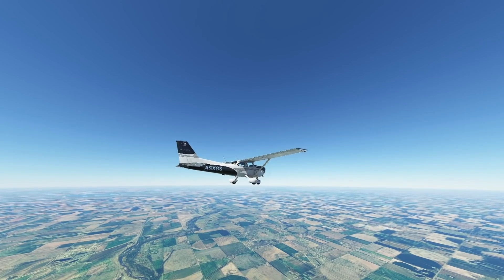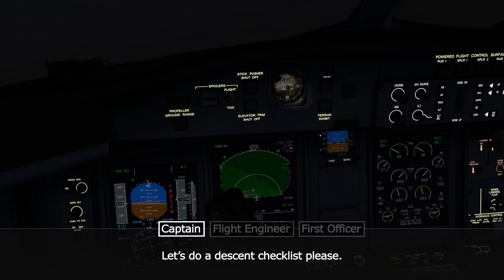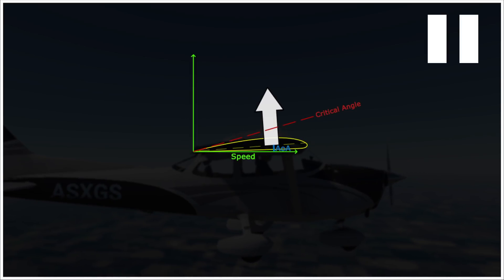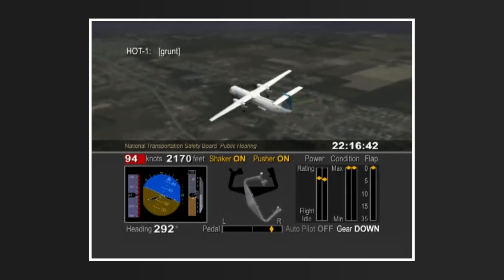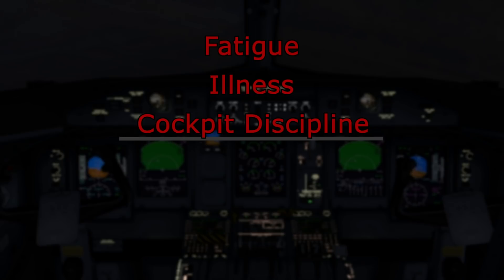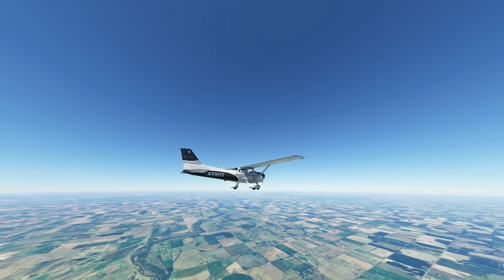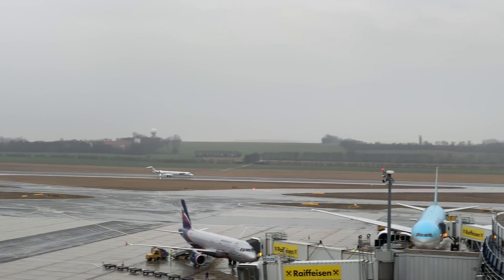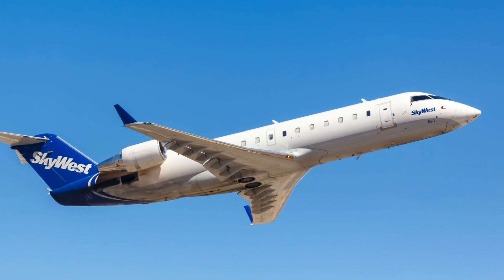Is The Crash Which “Changed” Aviation Really Having An Impact? | Colgan 3407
CREDITS
Voice Actors
Captain and ATC – Michael Neeb
First Officer – Katte Noel

Sim Footage
Colgan footage – Microsoft Simulator 10
 Majestic Software Dash 8 Q400 PILOT Edition
Cessna footage – Flight Simulator 2020